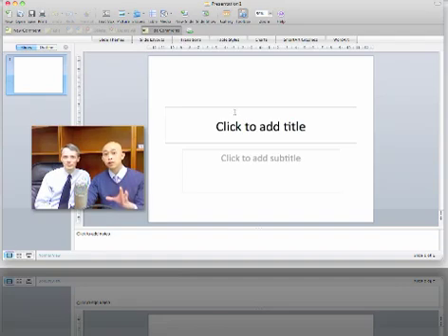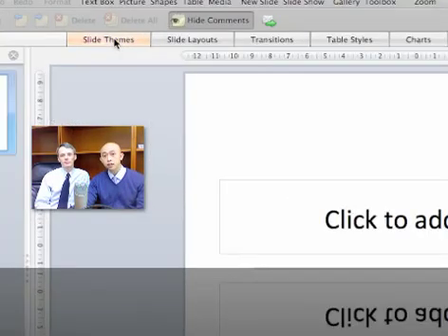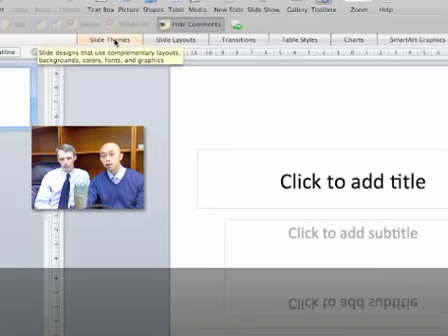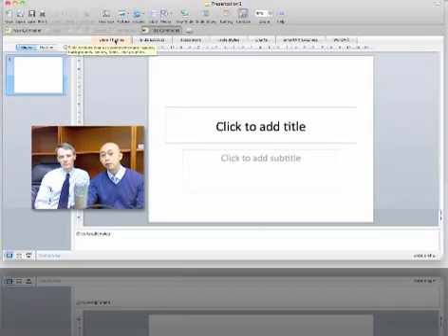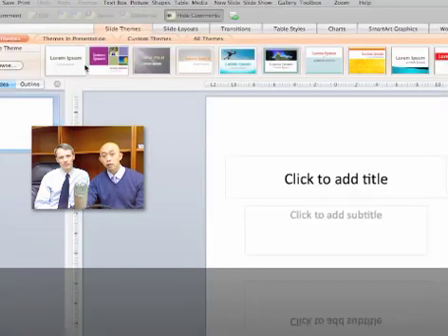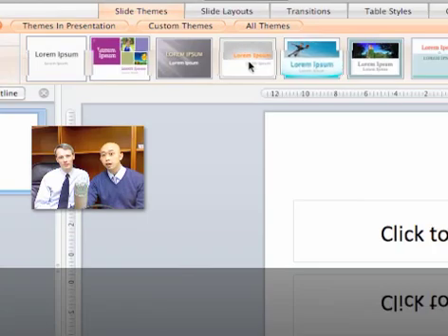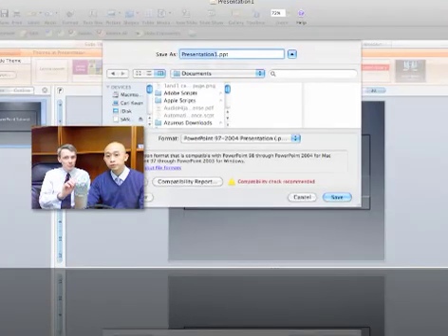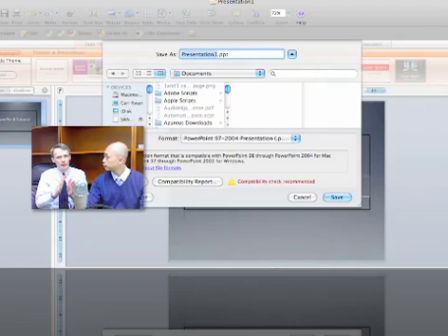PowerPoint tutorial lesson 1: How to choose a PowerPoint template & saving your work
Carl Kwan & Liam Lusk from PresentationExpressions.com bring you: PowerPoint tutorial lesson 1: How to choose a PowerPoint template & saving your work